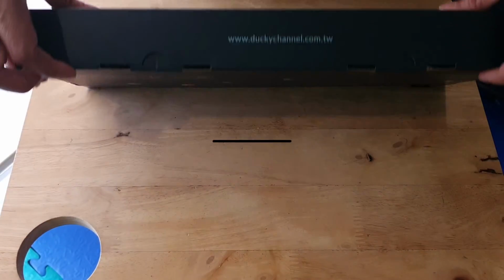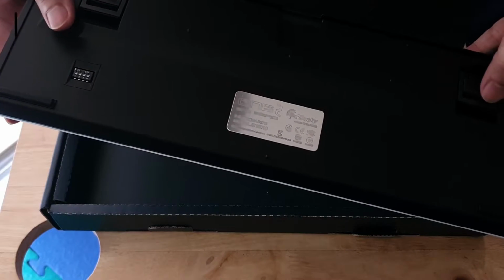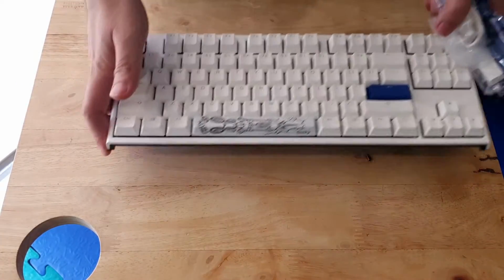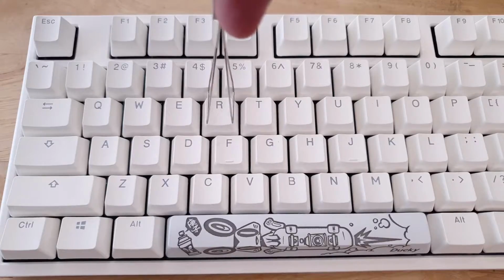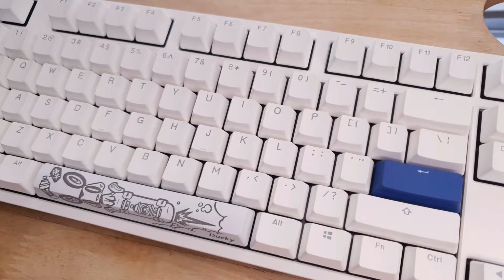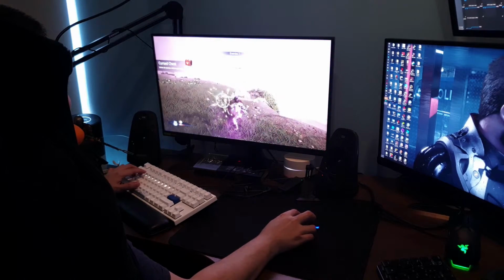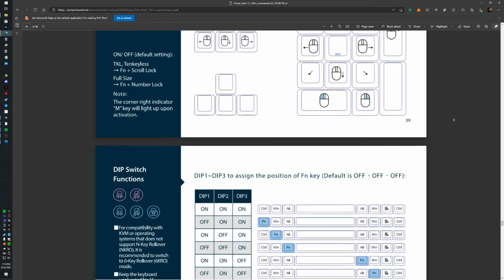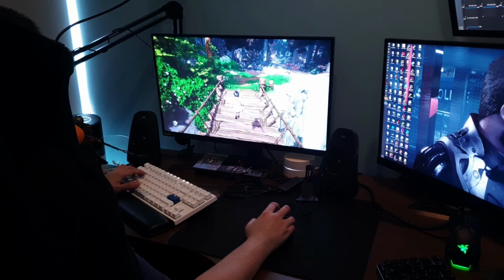Tech ► Ducky One 2 TKL | White | Brown Switches - Review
I was able to get some limited time to test out my wife's new keyboard - Ducky One 2 TKL  White with white LEDs and MX Brown switches